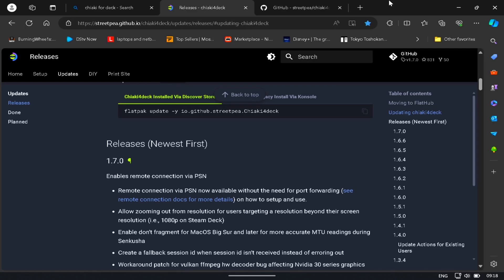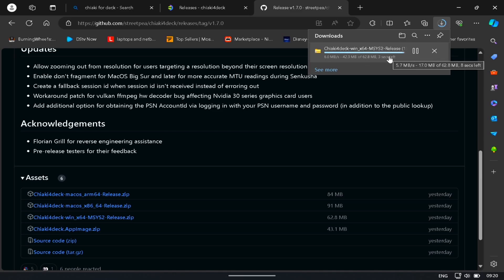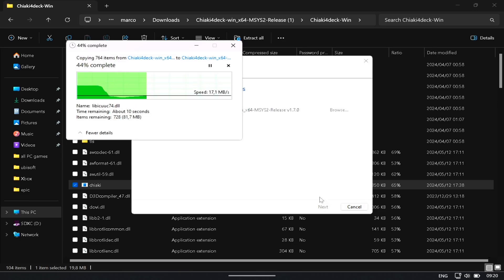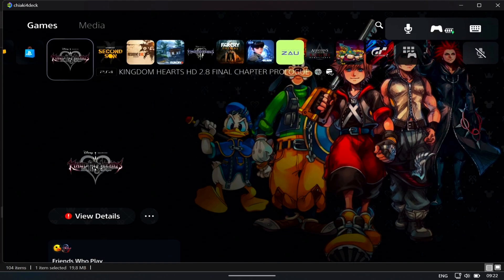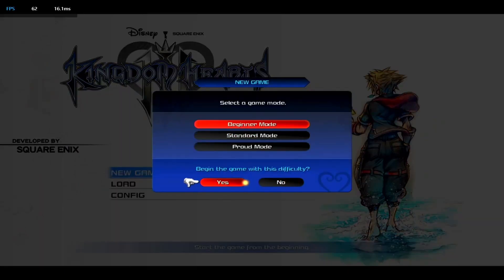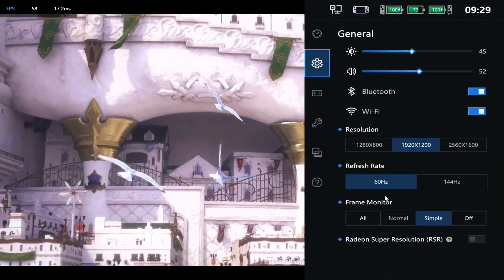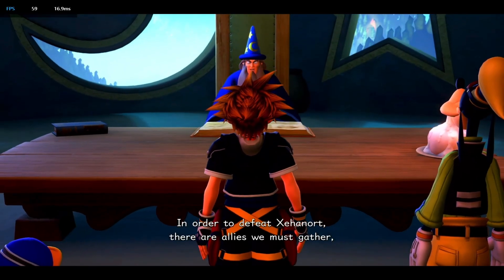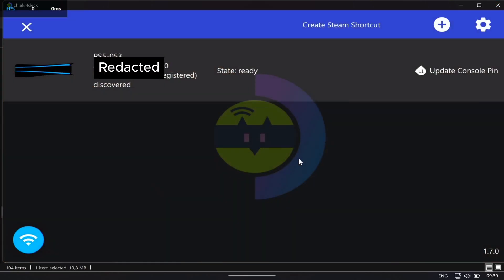Chiaki4Deck v 1.7.0 port forwarding now built in. Gameplay on Legion Go